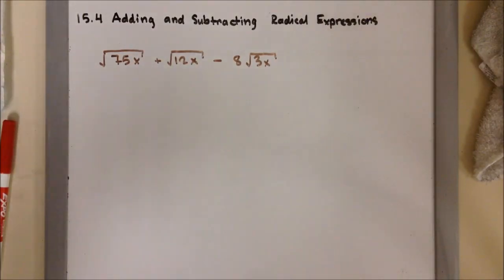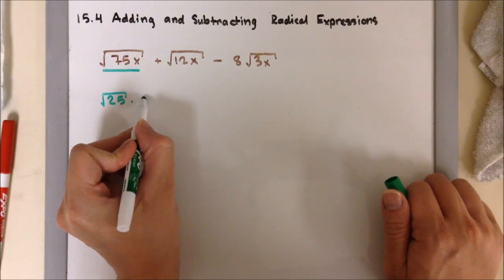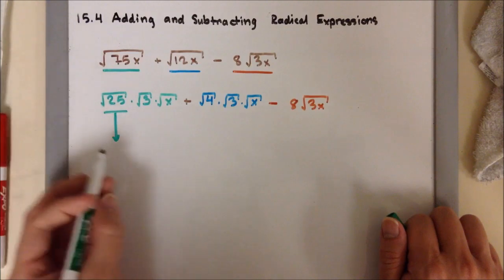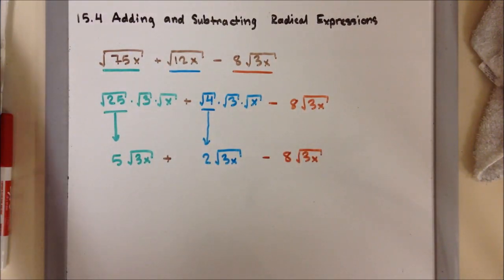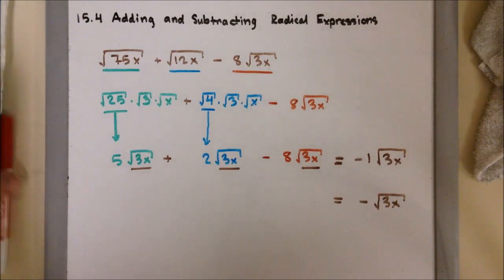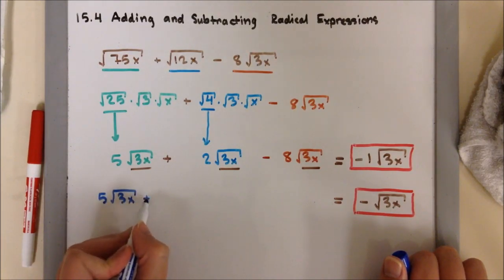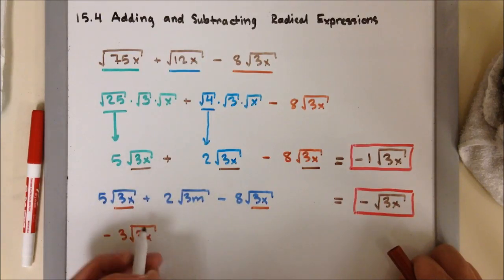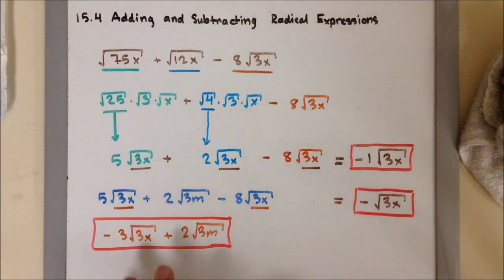CP 15.4B Adding and Subtracting Square Roots with Variables